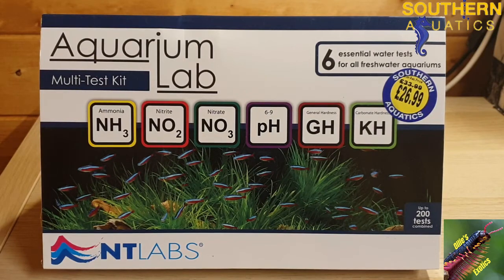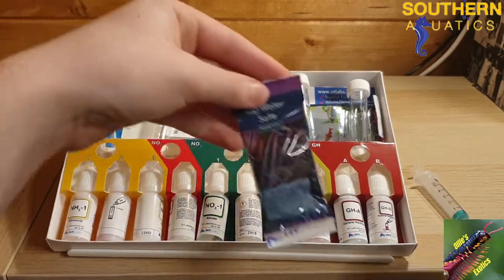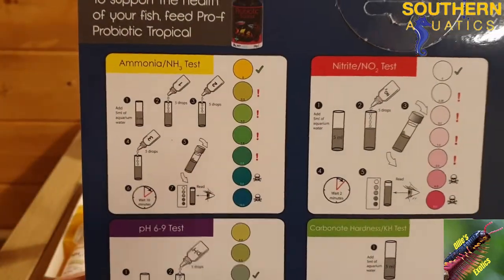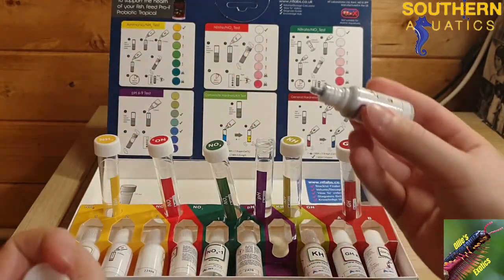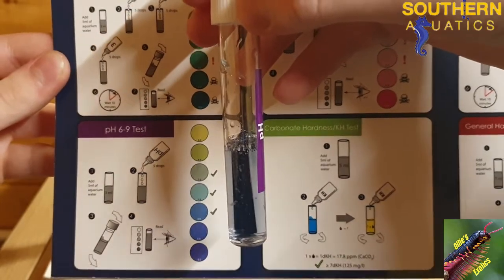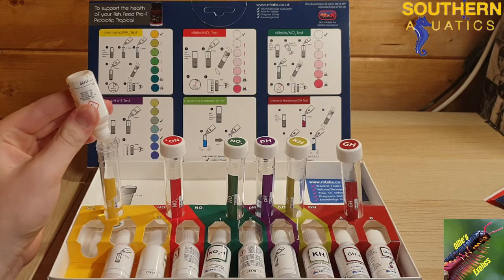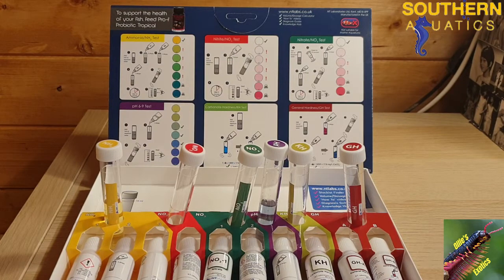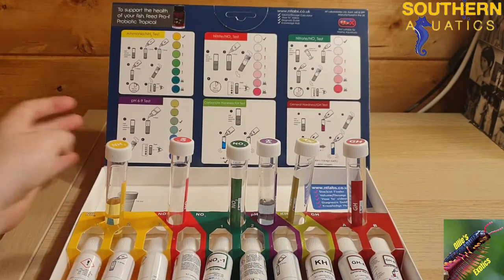TESTING AQUARIUM WATER AT SOUTHERN AQUATICS with NT Labs Multi-test Kit.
About this Item:
Aquarium Lab Freshwater Multi test Kit

Colour metric and Titration Tests

The NT Labs Aquarium Lab Multi-test Kit comprises over 200 tests of the 6 key parameters to test in your aquarium. Ammonia, Nitrite, Nitrate, pH, GH and KH.  All the tests are liquid drop tests from a dropper bottle so all the drops are the same size.  All you have to do is add your aquarium water to the test tube and count the drops needed, simple.

The back of the box details clear pictorial instructions so you can see what to do from the start.  A booklet of colour coded stickers is provided to label both the test tubes and test tube lids so you always conduct the same test in the same test tube.

* FREE Economy Delivery to Mainland UK on this item.

Where we are located: Northmead Drive, Poole, Dorset BH17 7XZ